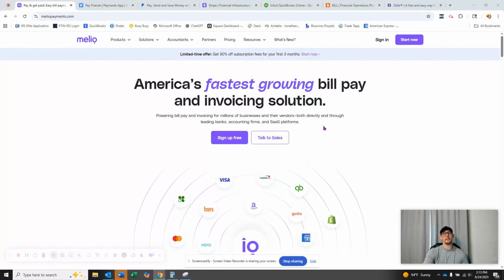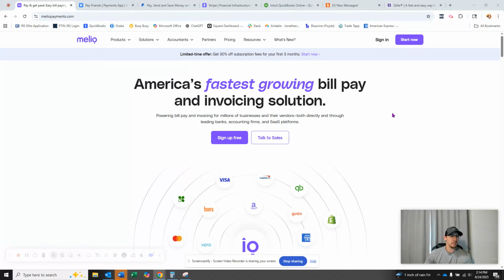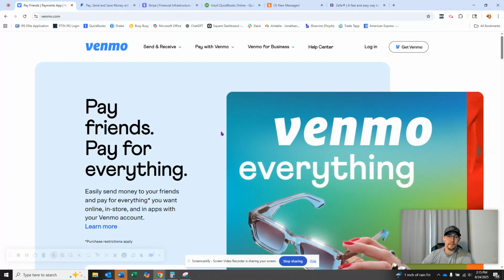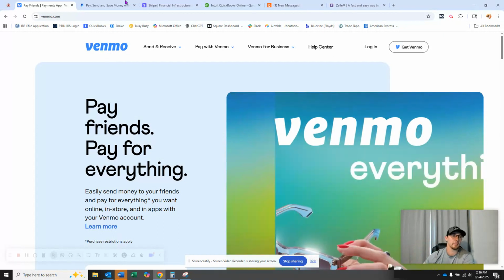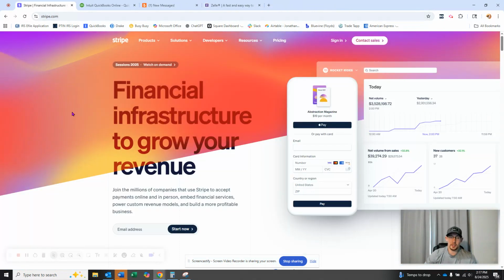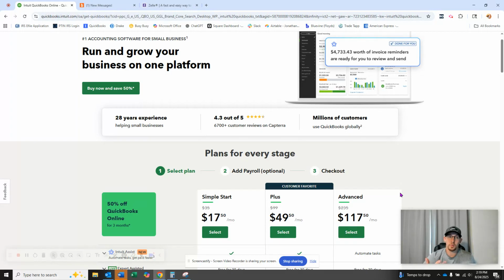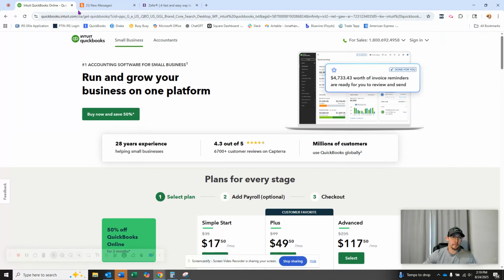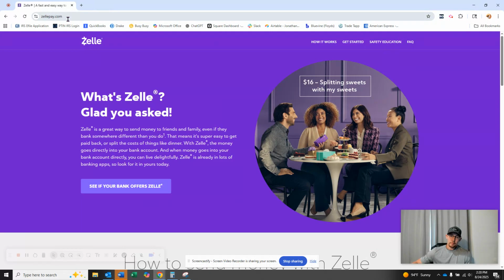Best Money Transfer Apps for Paying Contractors, Employees, and Bills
Hey everyone! I'm Jonathan, a licensed CPA based in Louisiana, and in today's video, I'm breaking down the best money transfer apps for small business owners in 2025.

As someone who works with tons of small businesses, I constantly get asked, “What's the best way to send payments to contractors, employees, and vendors?” Whether you're managing payroll, paying bills, or handling one-off transactions — picking the right payment app can save you time, money, and headaches.

This isn’t a deep dive into every feature — it’s a rapid-fire listicle format to help you figure out what works best for your needs.

🔍 What We Cover in This Video:

✅ Melio – best for ACH payments and credit card flexibility
✅ Stripe – powerful, but overkill for small businesses
✅ QuickBooks Bill Pay – great if you're already in the ecosystem
✅ Bill.com – built for high-volume, but comes at a price

🧾 Whether you're trying to streamline accounts payable, keep clean books, or just send money faster — this guide gives you the insight you need to choose the right small business payment solution.

👉 Drop a comment with your go-to payment app or any questions you have!